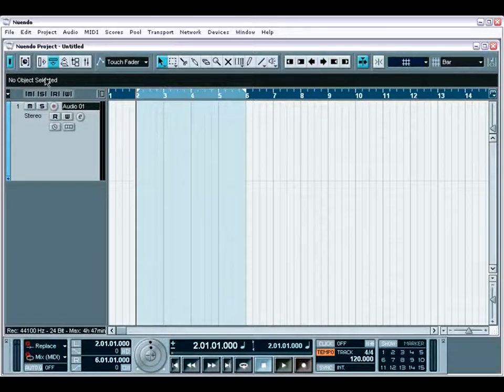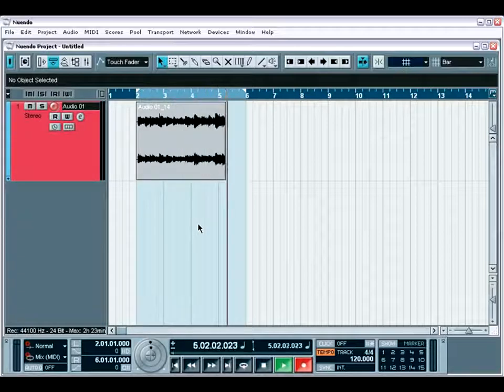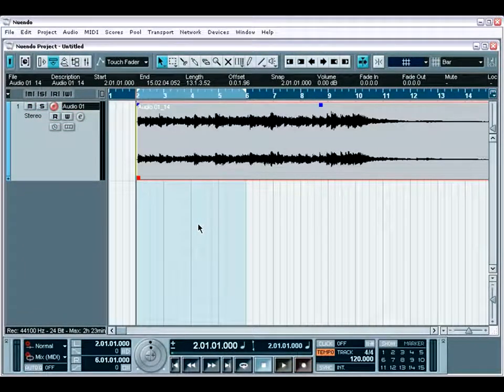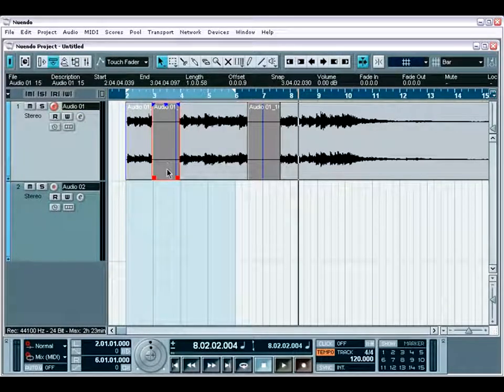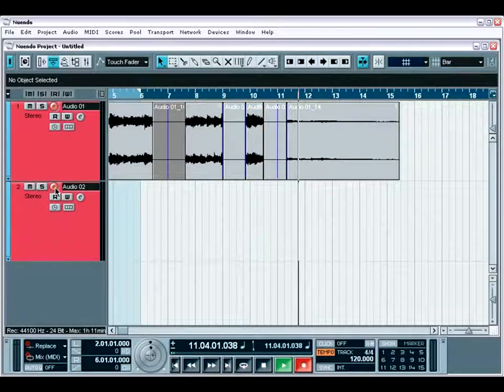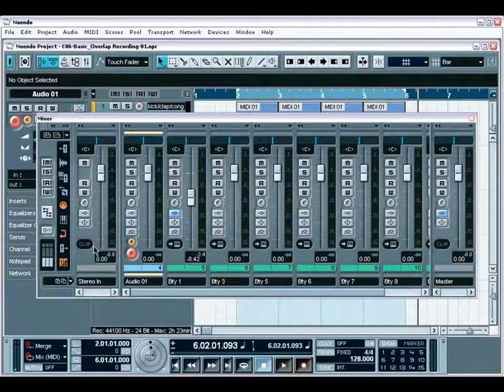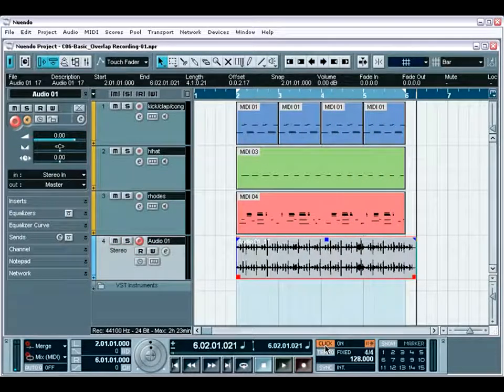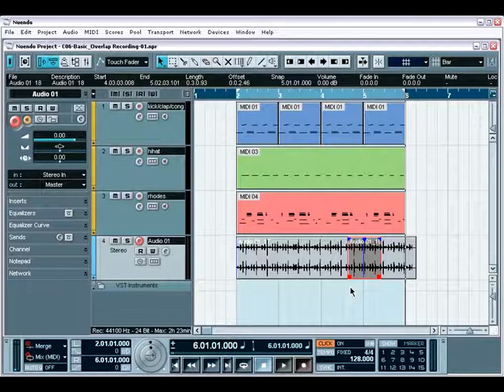Nuendo Lesson 15 Basic Overlap